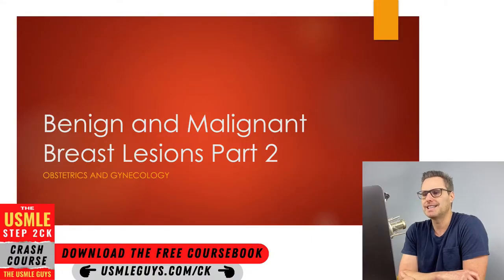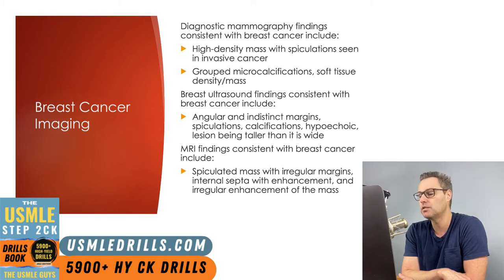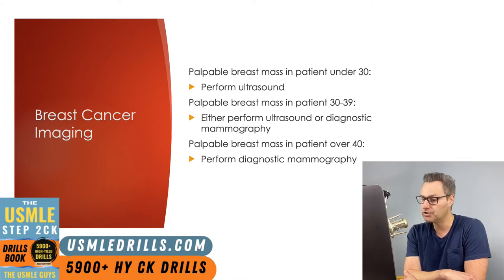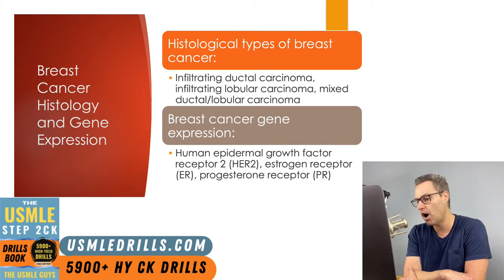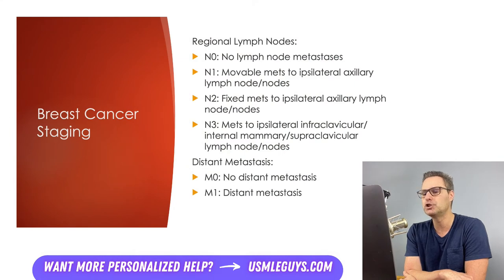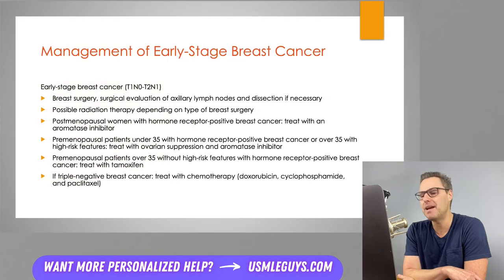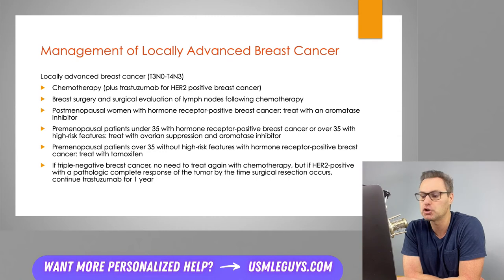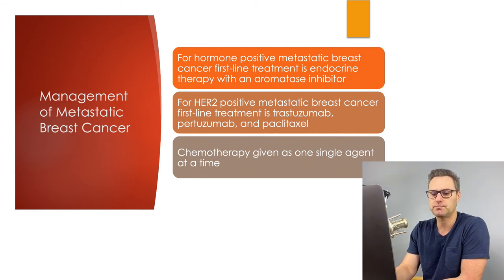USMLE Guys Step 2 CK Crash Course: OBGYN Lecture 22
💡 USMLE Step 2 CK Crash Course - OBGYN Lecture 22

📚 TOPICS: Benign and malignant breast lesions part 2